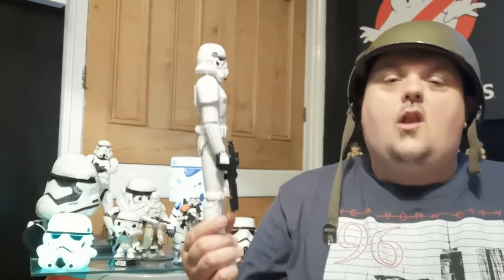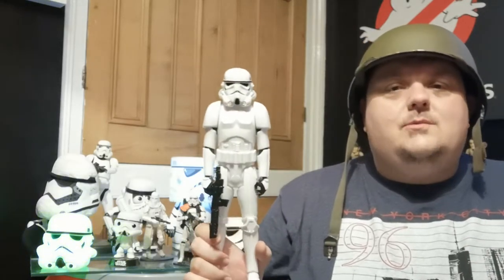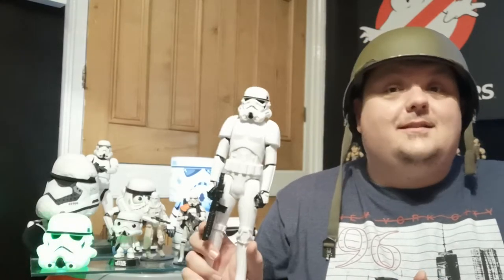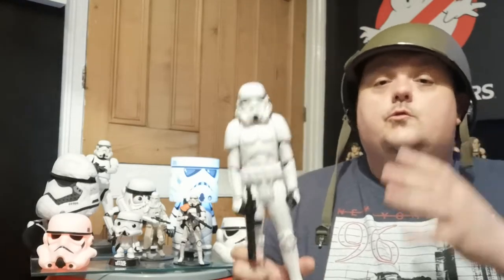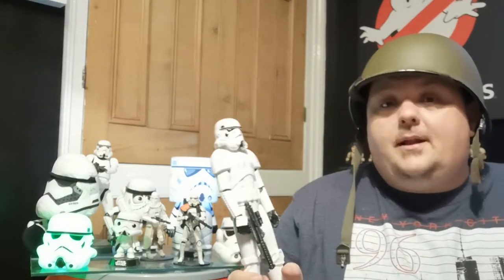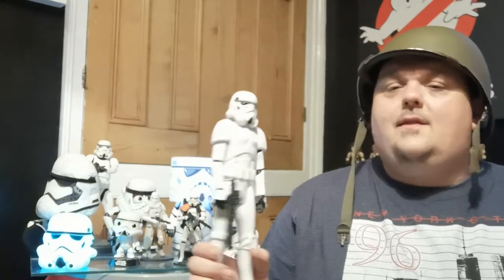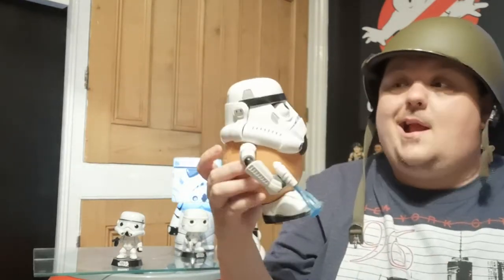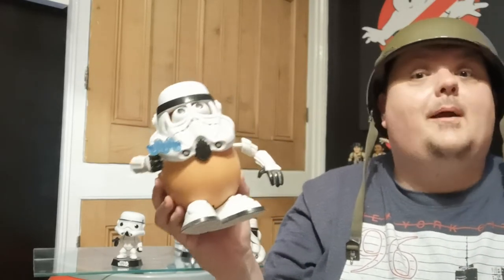My Excessive Stormtrooper Collection... I'm Cool Though, Right?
Turns out, stormtroopers are amazing and I have quite a collection!